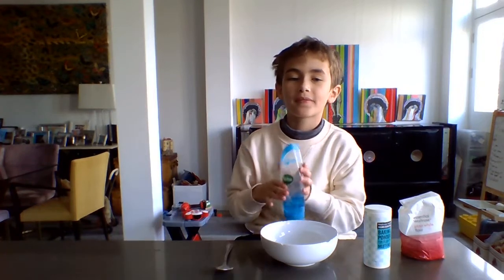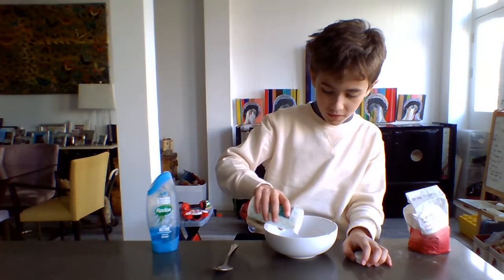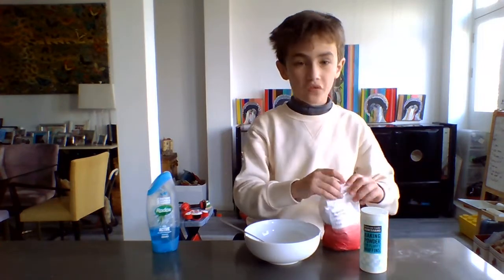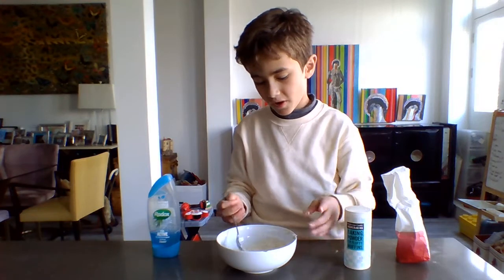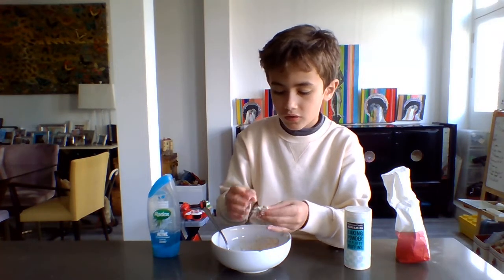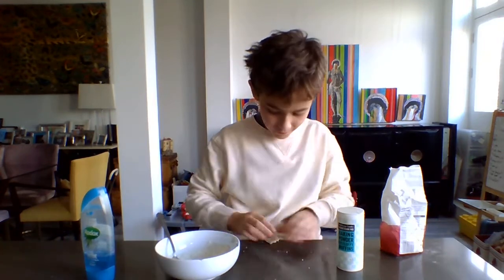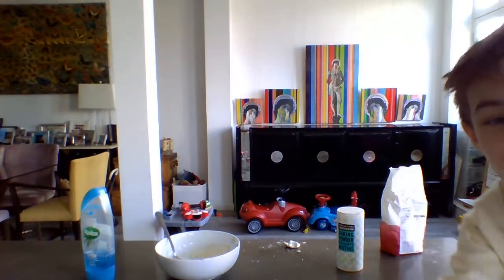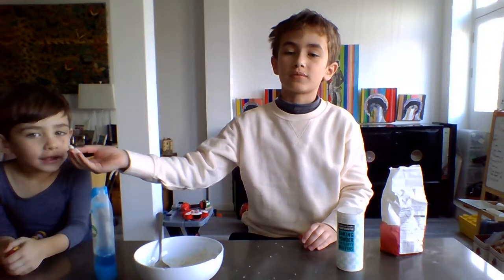Episode 5: The QuaranTeam does home made soap dough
Thomas (with a last minute guest appearance from Samuel) shows viewers how to make soap dough (like playdough) by using liquid soap, baking powder and plain flour.